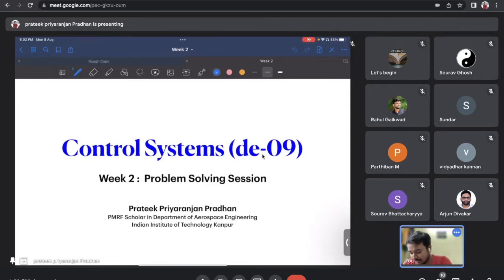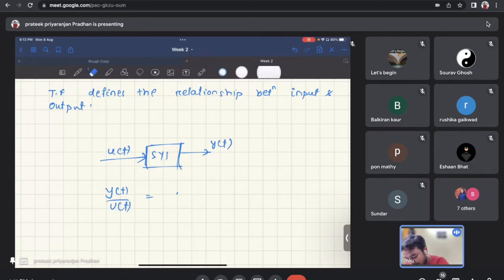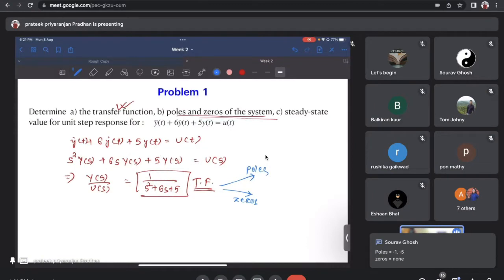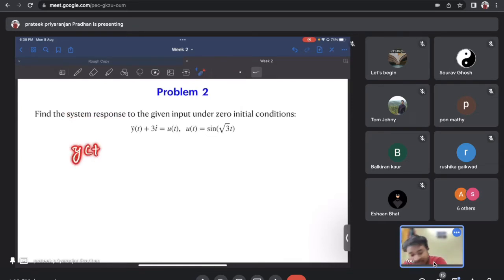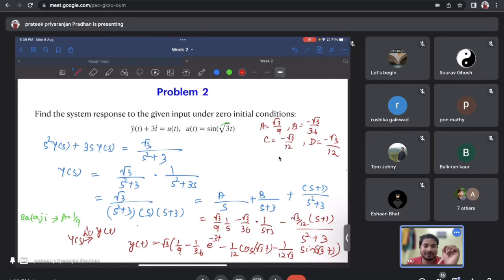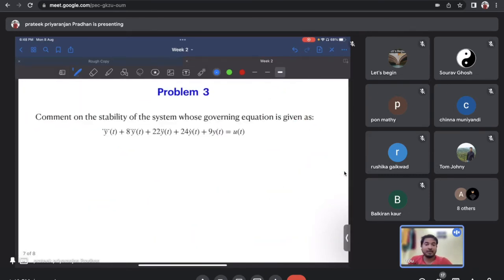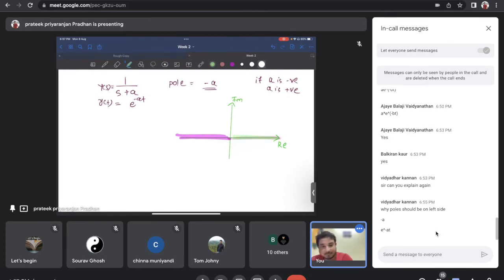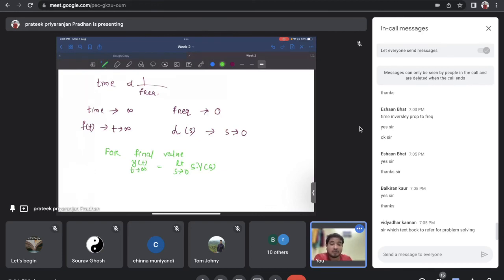Week 2 - Control System - NPTEL (de-09) 2022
This is the discussion session on the week 2 course content of course control system (de-09) NPTEL. Mostly transfer functions, stability of system and some problem solving has been done in the session.